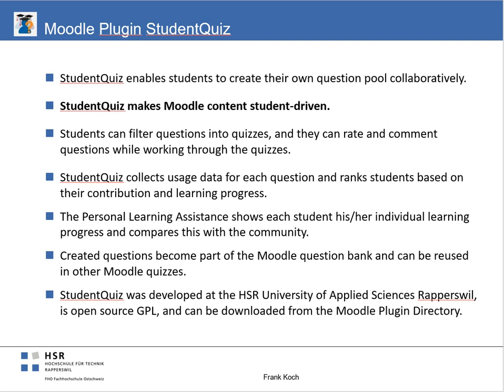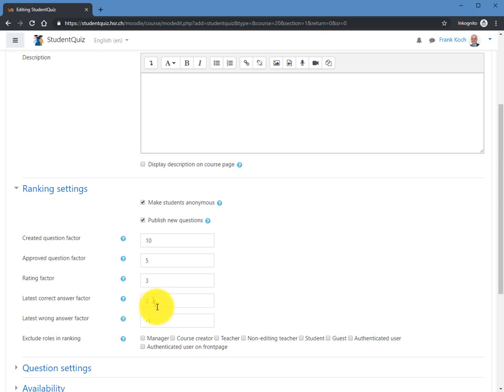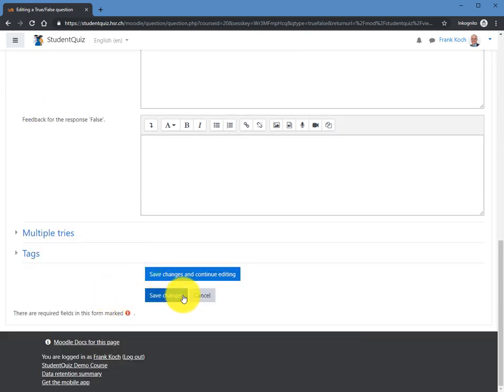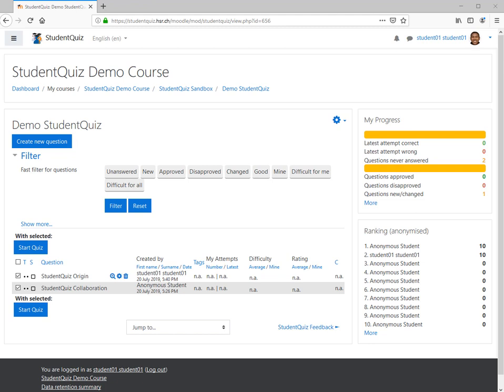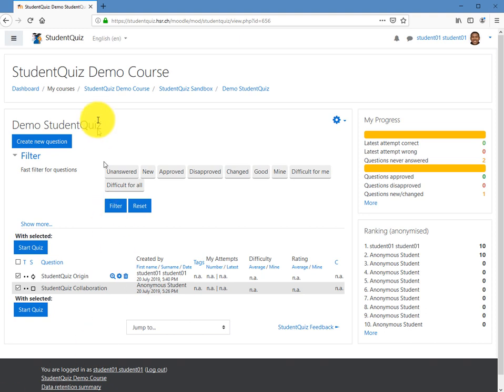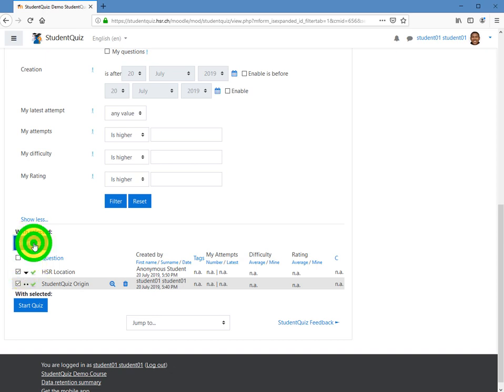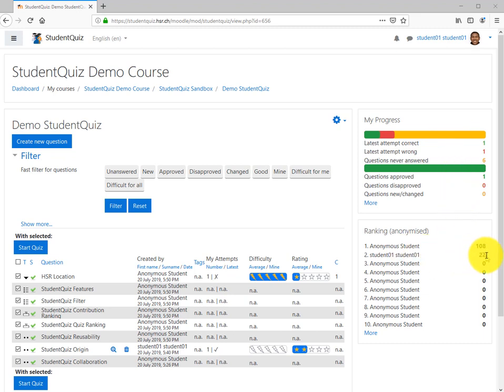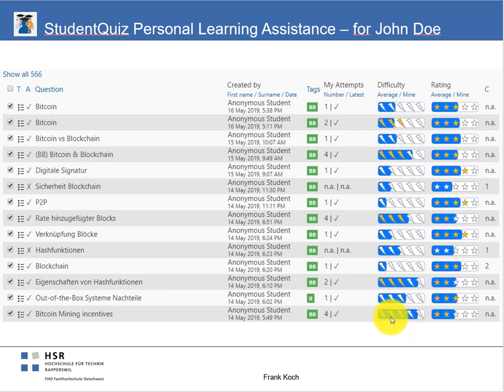Video StudentQuiz 4 0 for Teachers